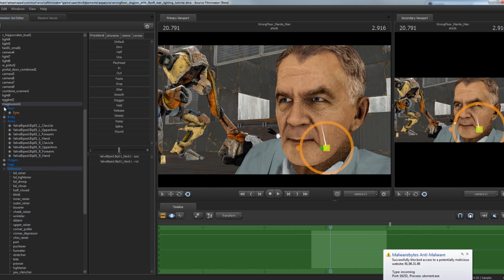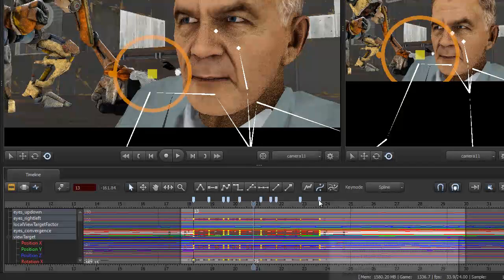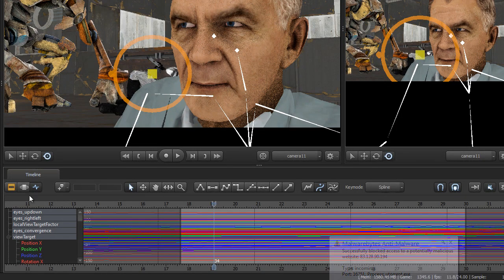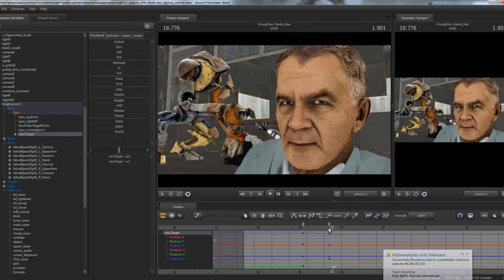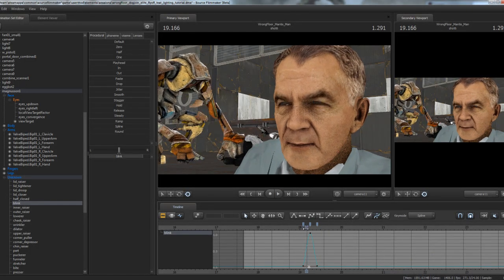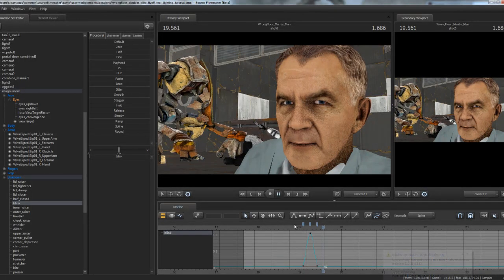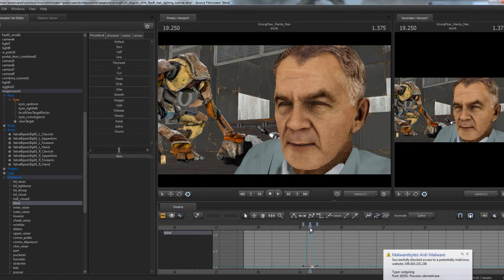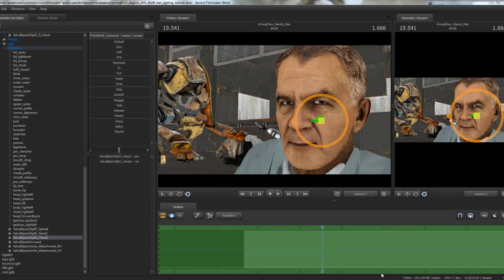[ Tutorial ] Natural eye movement : Blink on Glance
A super simple trick for more realistic eye movements in characters.